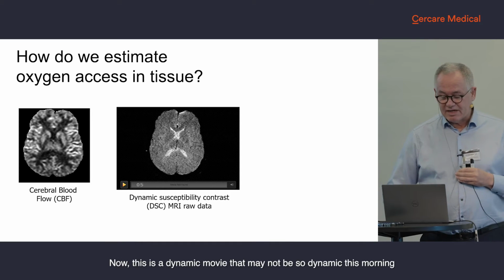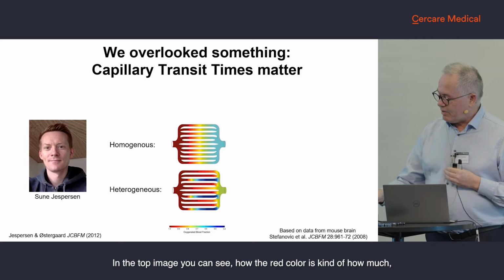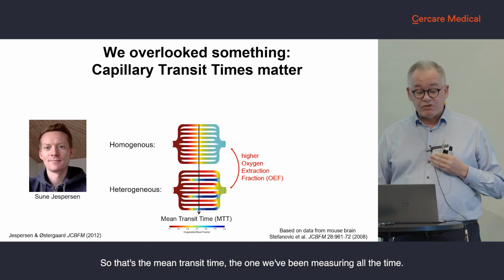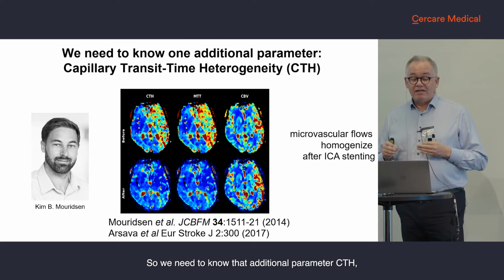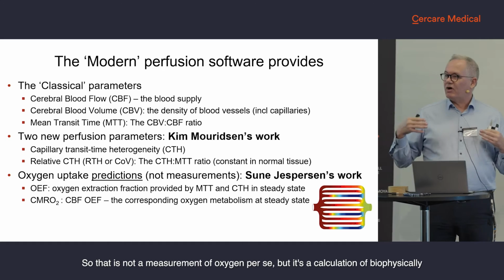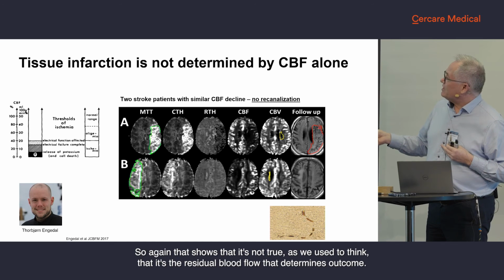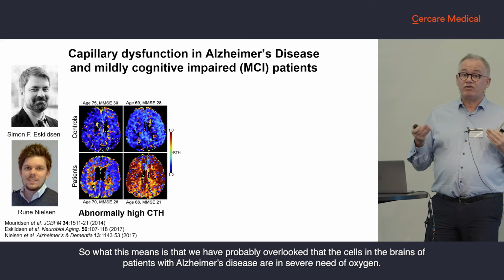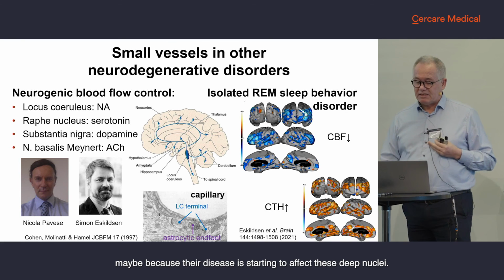Leif Østergaard: The Technology behind Perfusion Maps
Copenhagen Perfusion Summit 2024

The Technology Behind Perfusion Maps
Prof. Leif Østergaard – Århus University Hospital